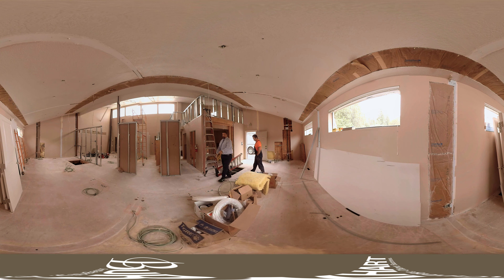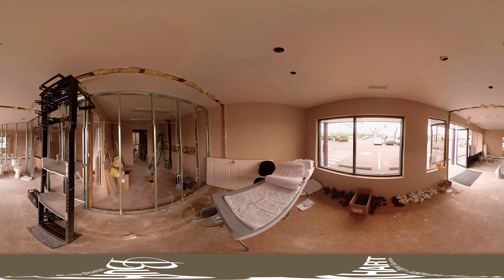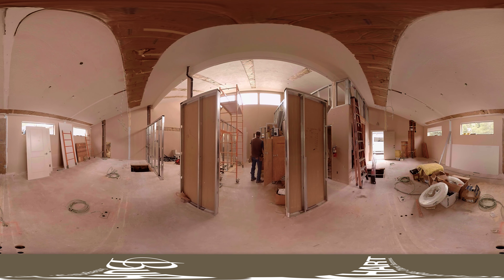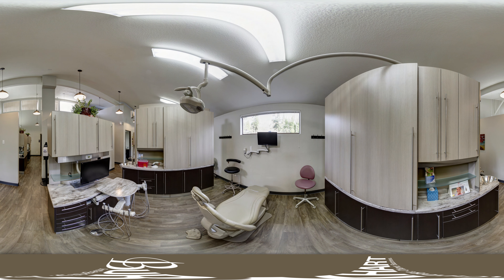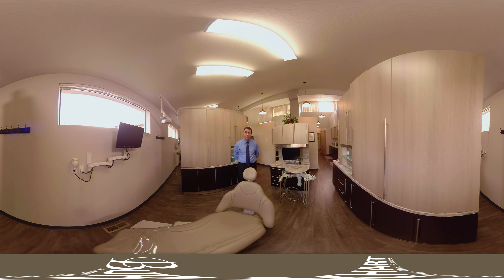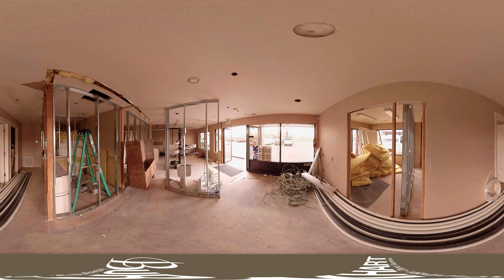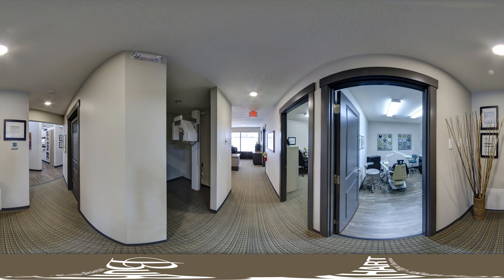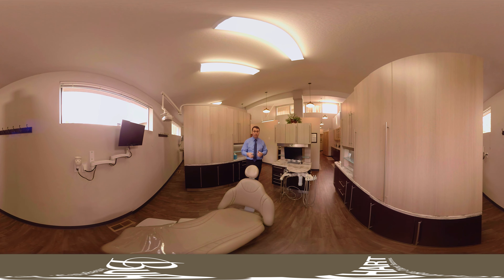Burkhart Office Design in Longview, WA